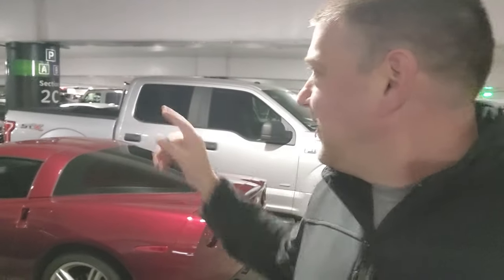Travel Tip: Parking. Never lose your car!